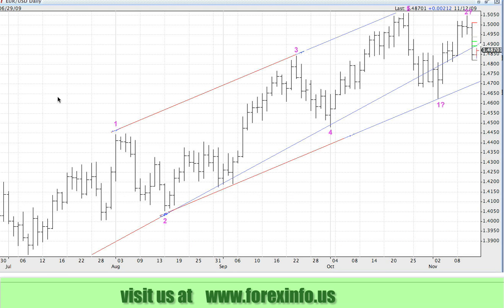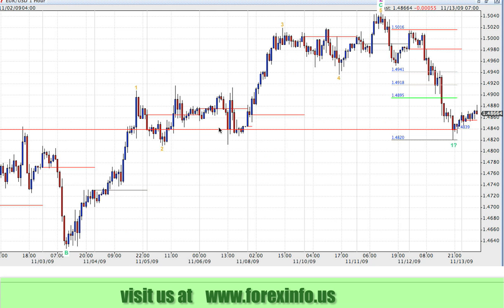Elliott Wave Analysis Wave 3 Down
Elliott Wave chart analysis for the EURUSD on Friday the 13th November, 2009.